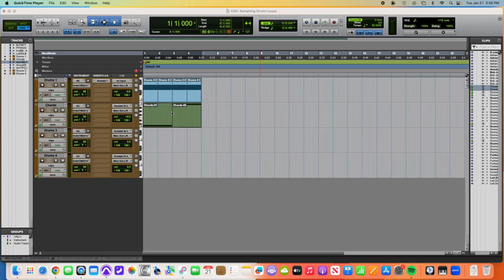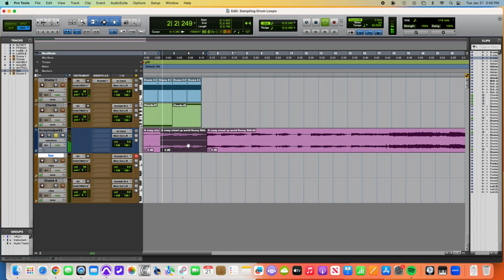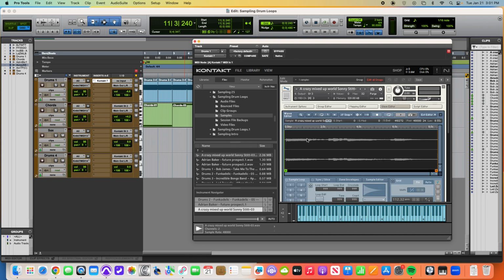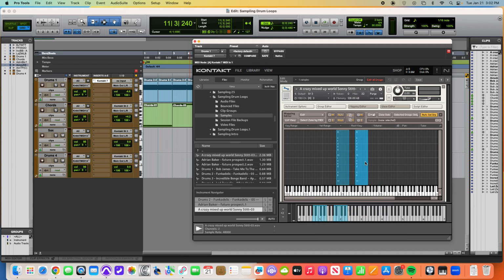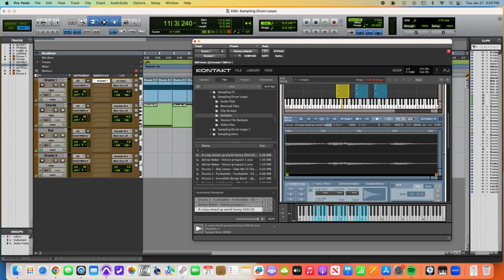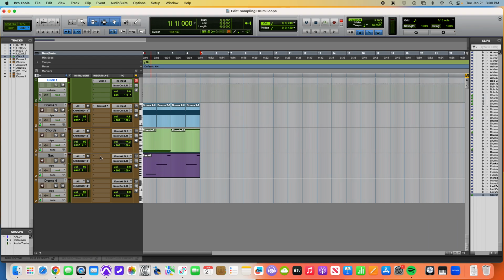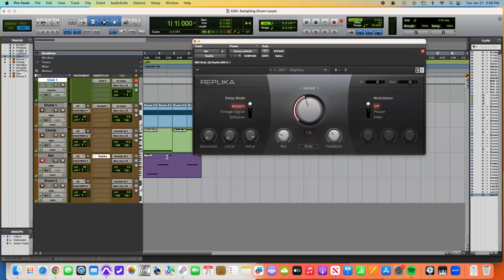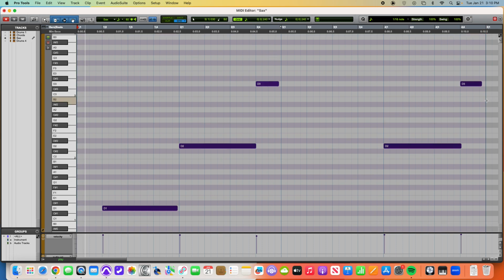Sampling 25 - Horn